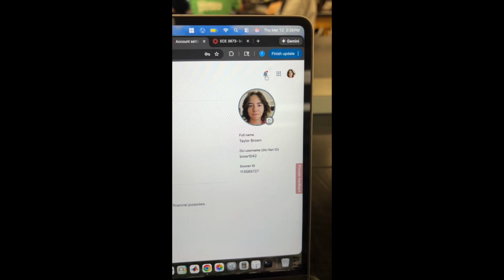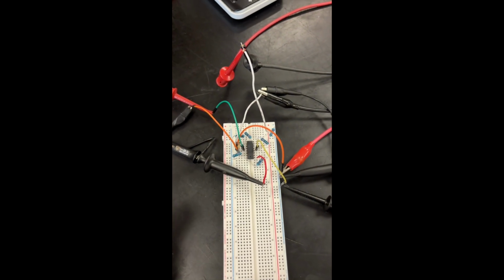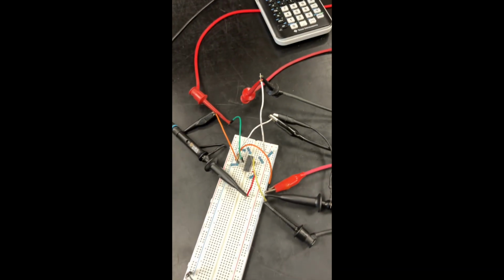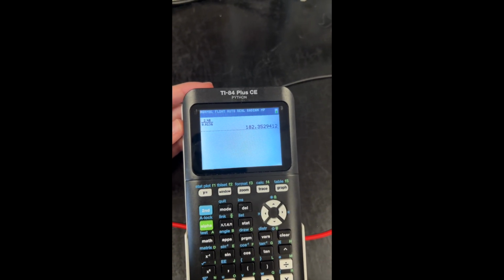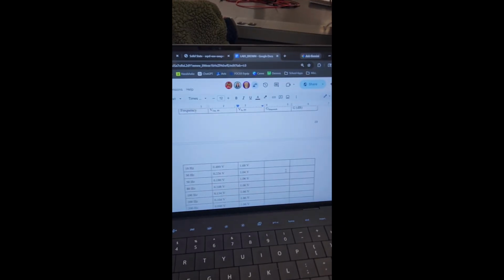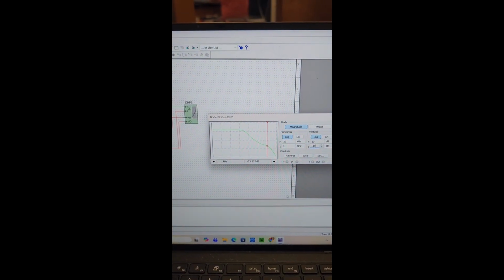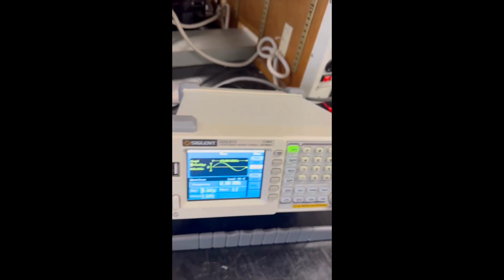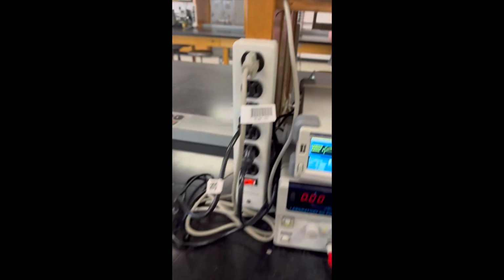Electronics Lab 5 Video